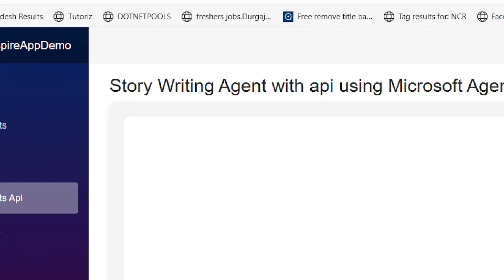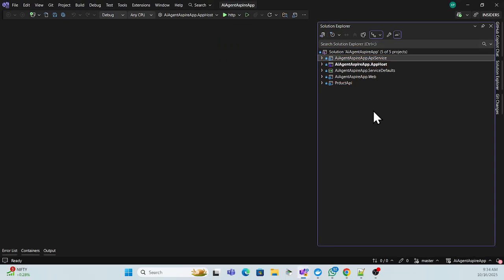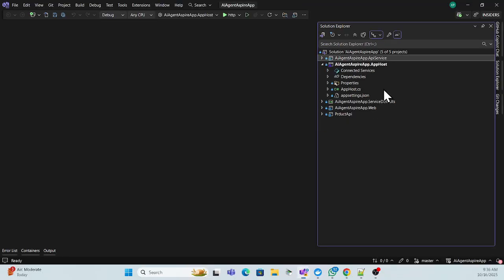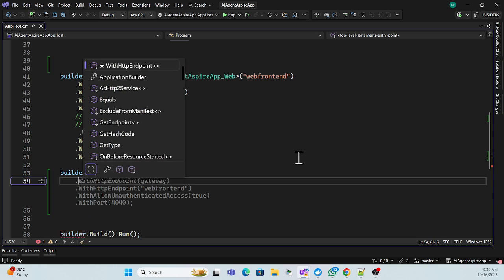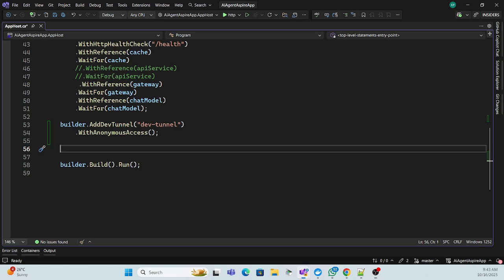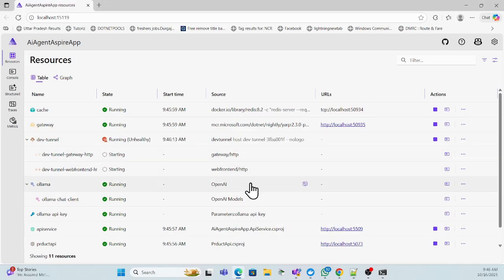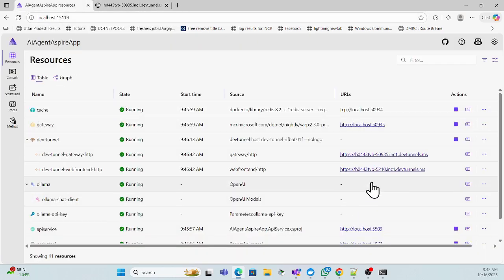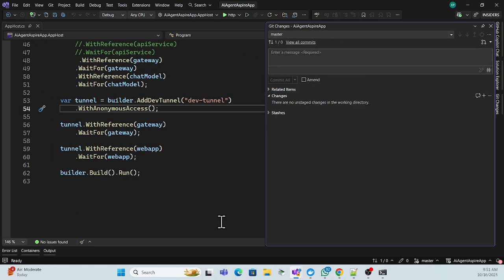Expose Local Hosted App Globally Using devtunnel in .NET Aspire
Learn how to expose your local hosted app globally using devtunnel in .NET Aspire.
In this step-by-step tutorial, I’ll show you how to make your localhost accessible
worldwide without deploying to a server. Perfect for developers who want to share
apps with clients, test remotely, or demo projects online.

You’ll discover:
✔️ How devtunnel works in .NET Aspire
✔️ Step-by-step setup to expose localhost
✔️ How to generate a secure public URL
✔️ Tips for remote testing and client demos

By the end, you’ll know exactly how to share your local .NET Aspire app with anyone,
anywhere in the world.

devtunnel tutorial
.net aspire devtunnel
expose localhost globally
share local app online
expose local app to internet
localhost to public url
devtunnel .net tutorial
remote testing .net aspire
localhost sharing tool
expose local app without deploy
devtunnel vs ngrok
.net aspire localhost demo
make local app public
devtunnel step by step
share localhost with clients